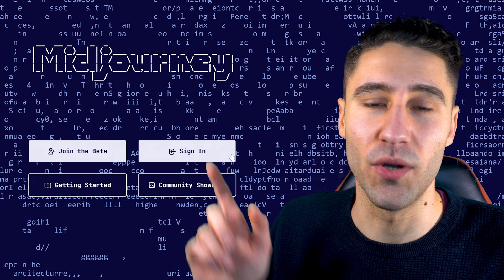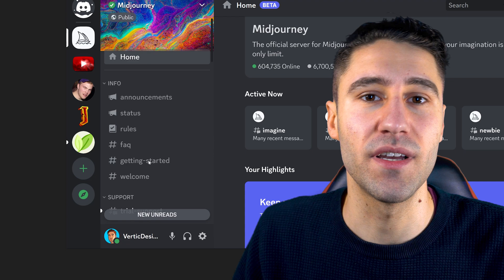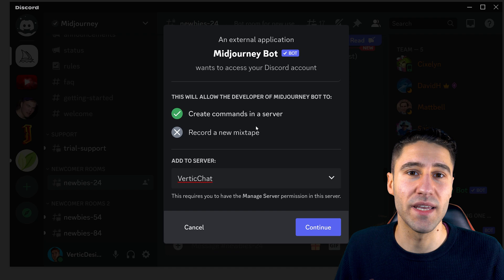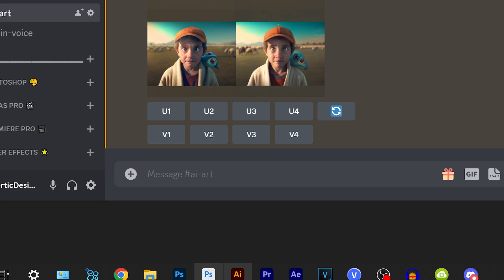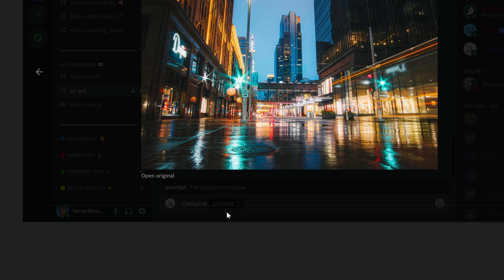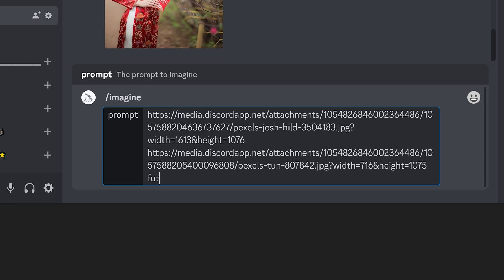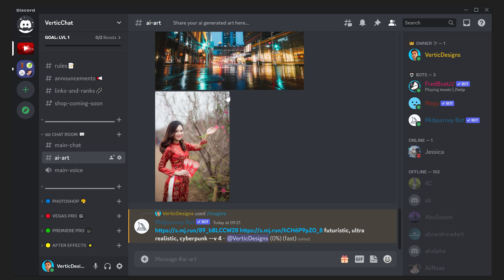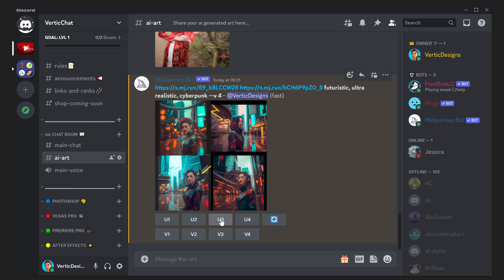CREATE Beautiful Ultra Realistic Art With Ai in Discord | MidJourney V4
A free and powerful Discord tool to level up your Discord server for everyone looking for something amazing.

This tutorial will show you how to use MidJourney V4 to combine reference images together and create beautiful ai art work for free no photoshop or photo editing software needed. MidJourney V4 Ai is just a powerful photo editing ai tool that doesn't require Photoshop skills or any editing experience. MidJourney version 4 is even more powerful and better than before. This Ai tool is used on the MidJourney website or can be integrated into your discord server.

Background Image 2: Ai Generated by DALL-E 2 (Open AI)

♪ Music Credit(s) ♪

Song 1: Turbo - Cxdy
Song 2: A Caring Friend - Bad Snacks